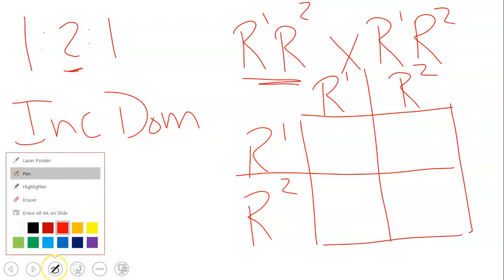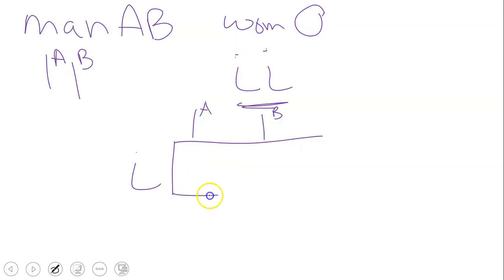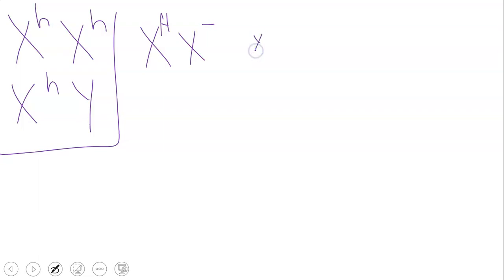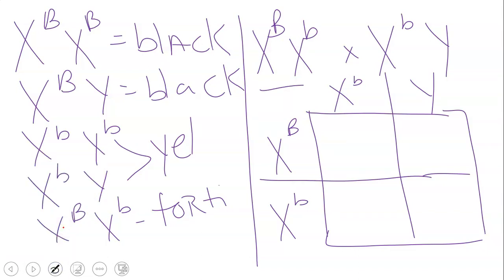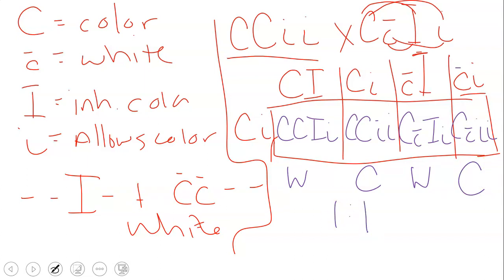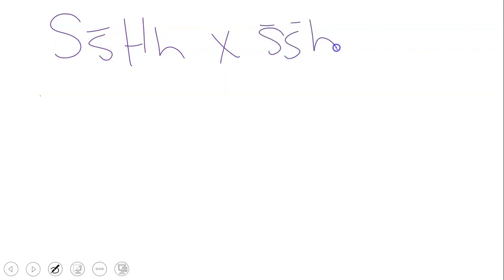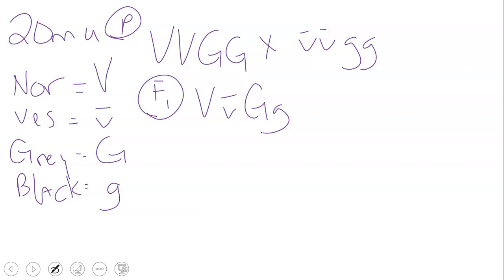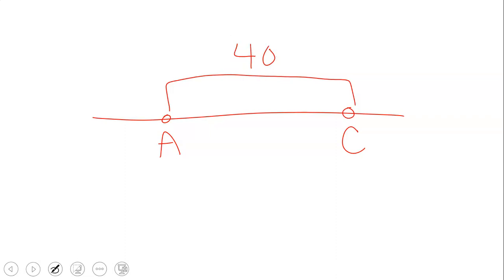Practice Genetics Problems Part 2